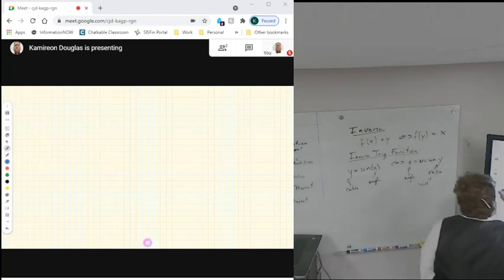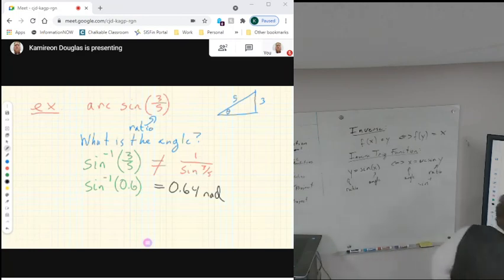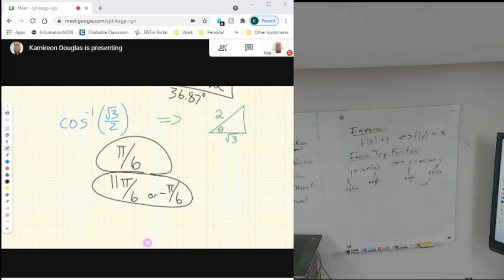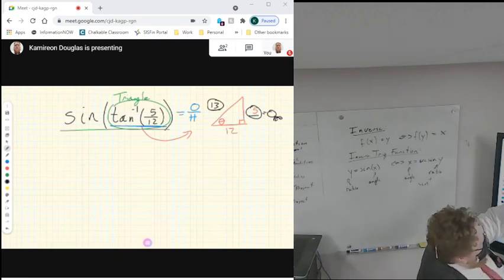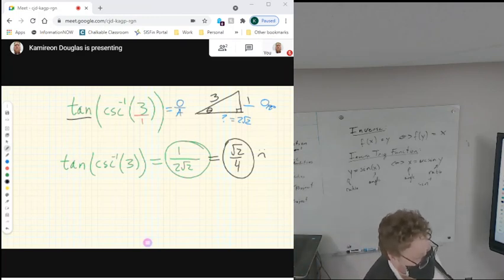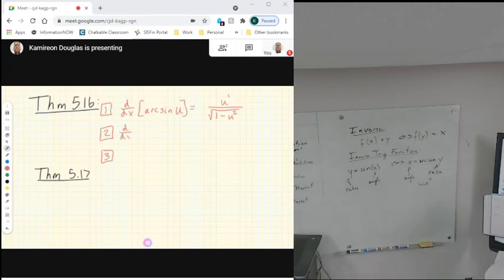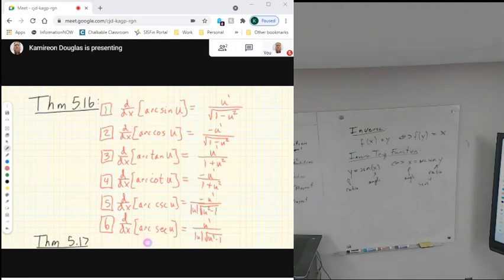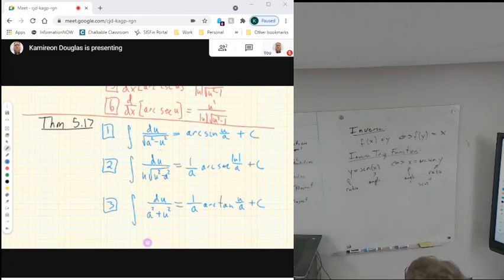Calc 04 05 21 Inverse Trig Functions